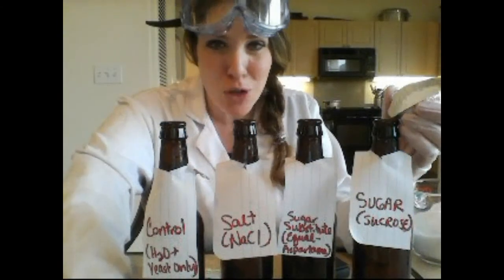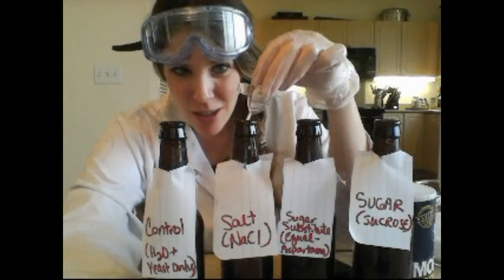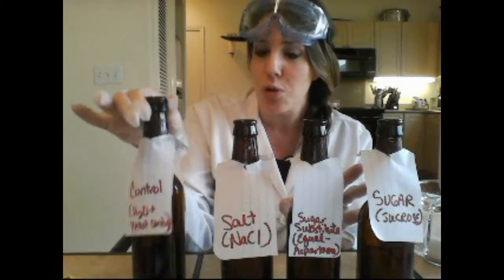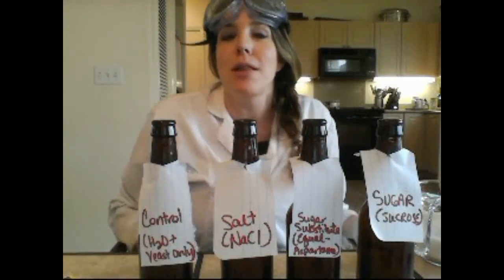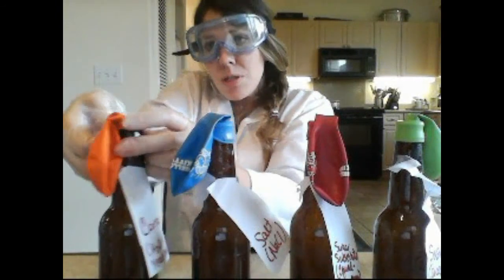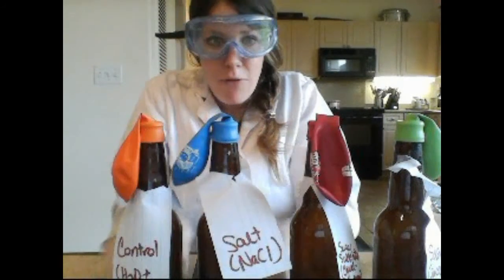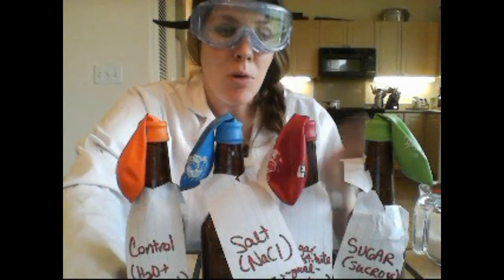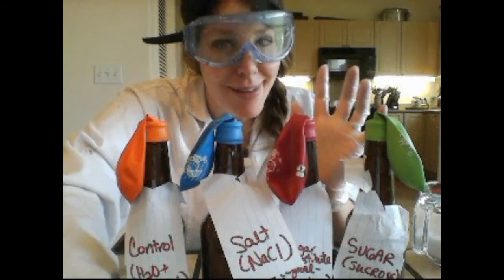Balloon Yeast Fermentation Pre-lab Lec!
Lab Activity 4: Balloon Yeast Fermentation Pre-lab Lec!